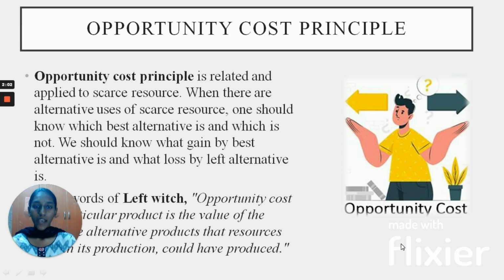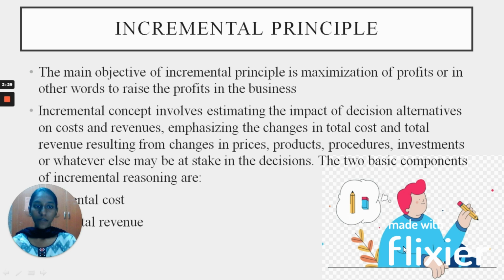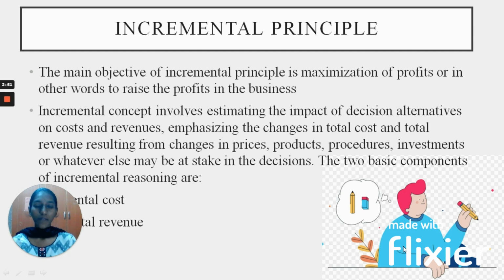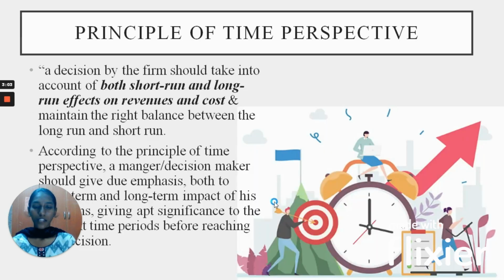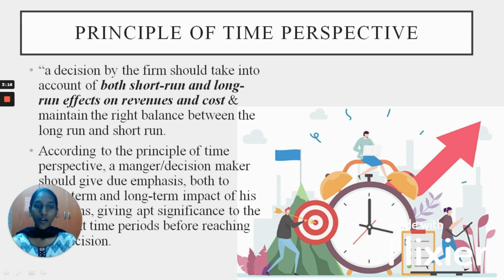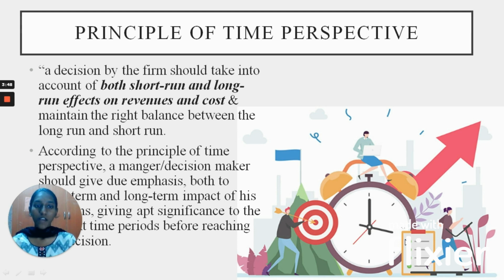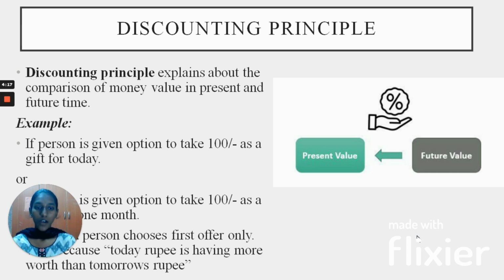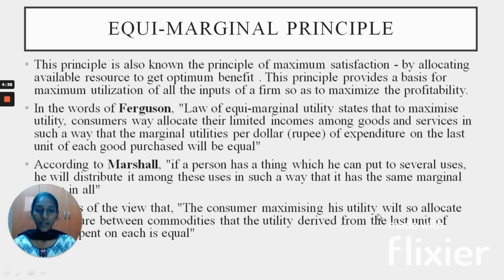Basic Economic Principles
Economic Principles